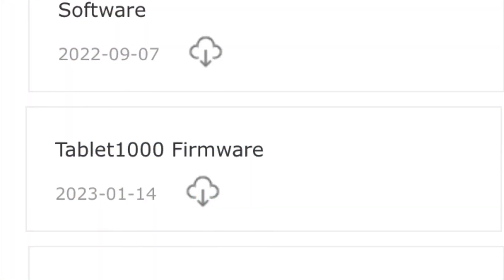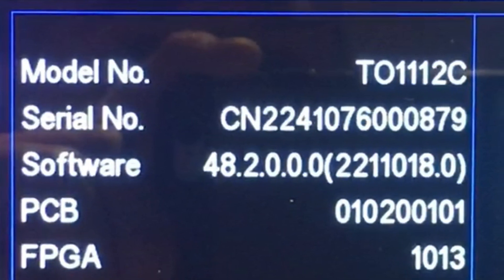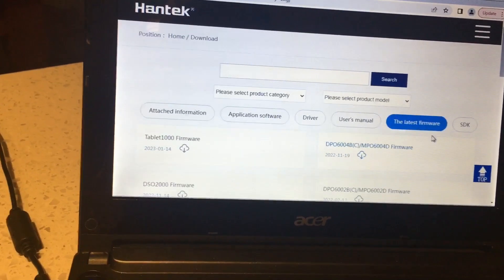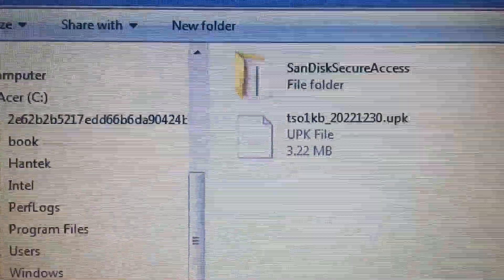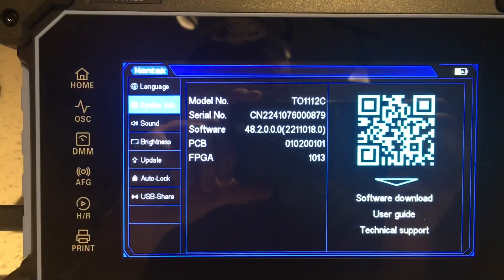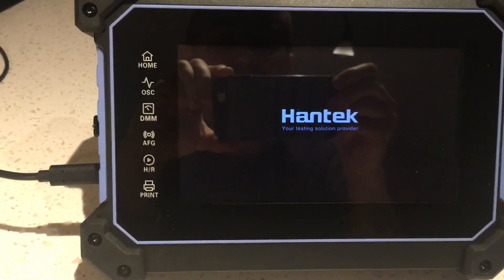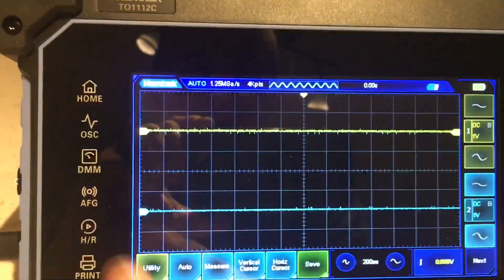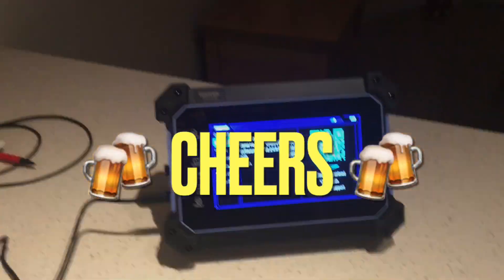Hantek TO1000 Series Updating Firm/Software.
Step detailing the process.